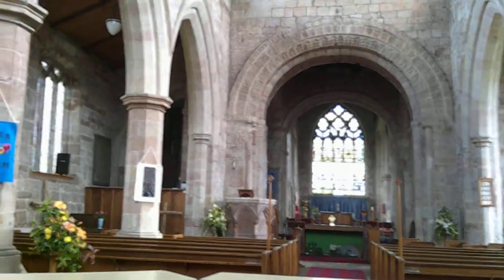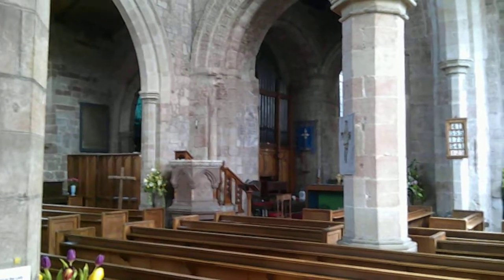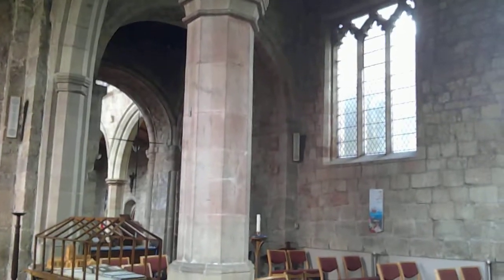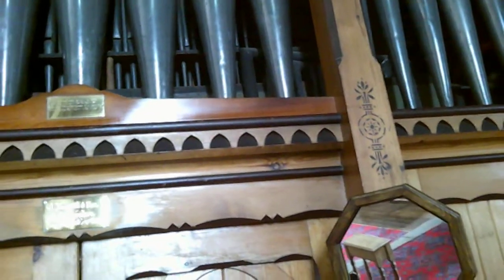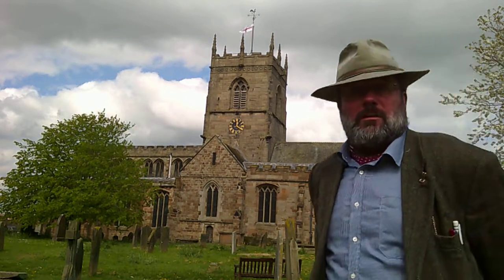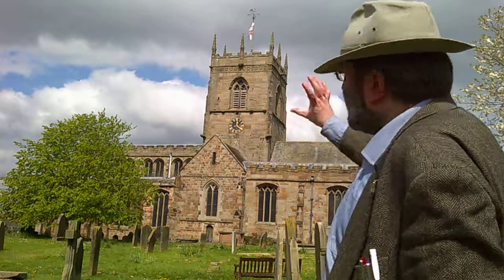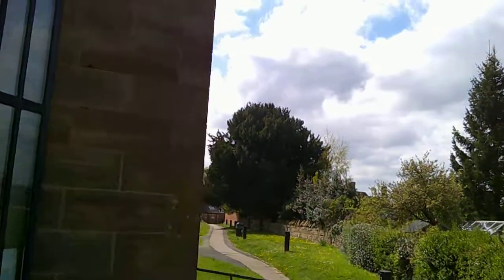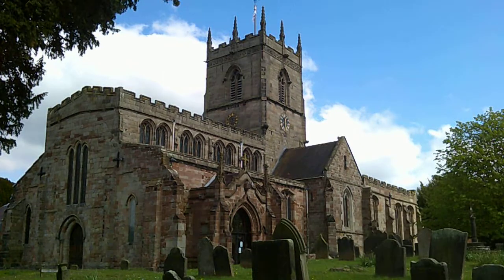Staffordshire Churches: St Lawrence's Gnosall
One of the grandest Staffordshire churches is also one of the most interesting. St. Lawrence's, Gnosall, began life as a big Norman church, and has been added to over the years until it reached its present form. In this video we explore how it changed over the centuries.